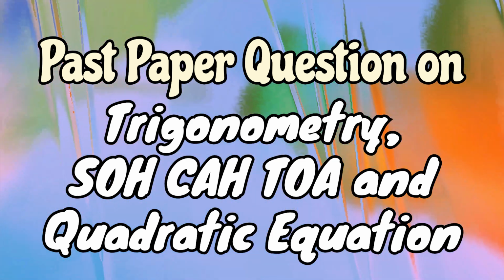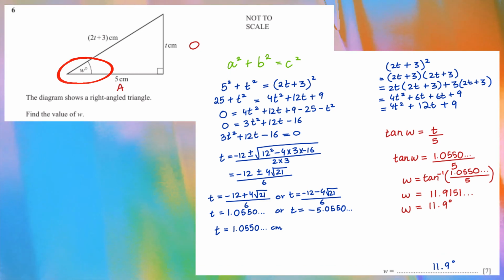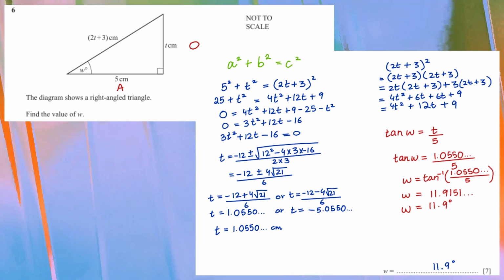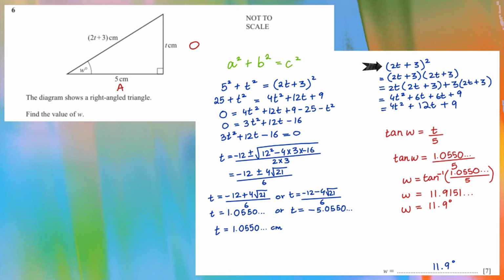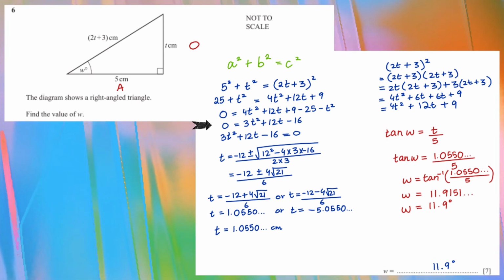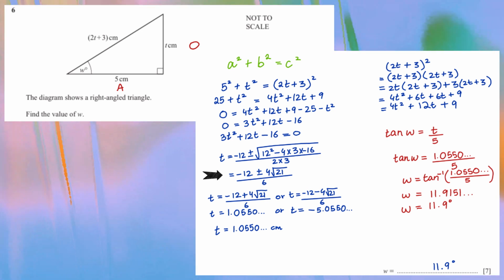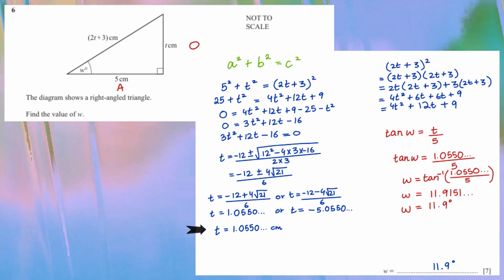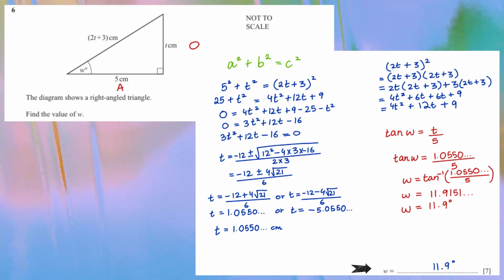Trigonometry, SOH CAH TOA and Quadratic Equations Cambridge IGCSE Math 0580 Solved and Explained A*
This video thoroughly explains and solves a past paper question on the topics Trigonometry, SOH CAH TOA and Quadratic Equations, covering concepts such as algebraic expansion and solving a quadratic equation using the quadratic formula.
This question is question 6 from the paper 0580/42/O/N/23.